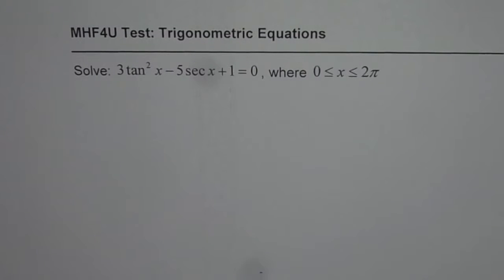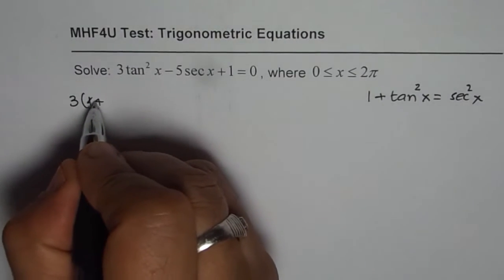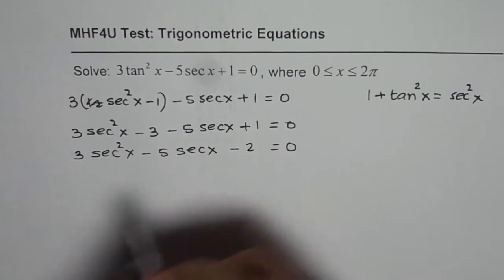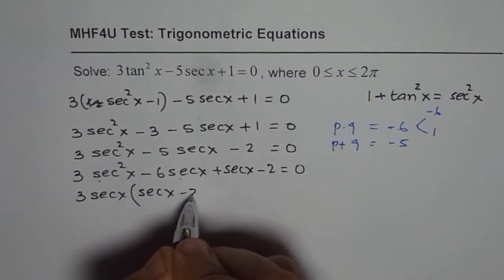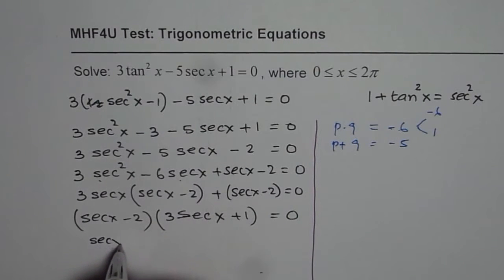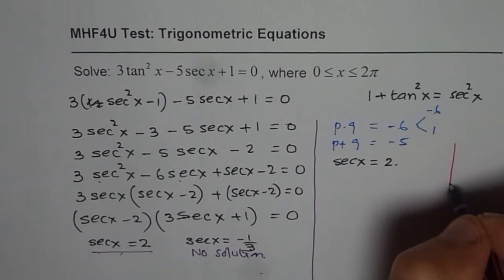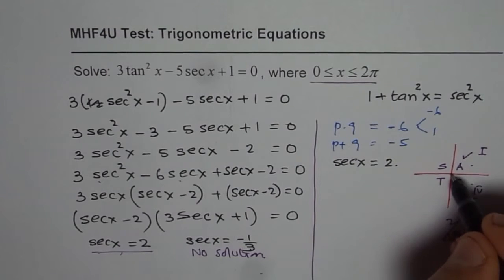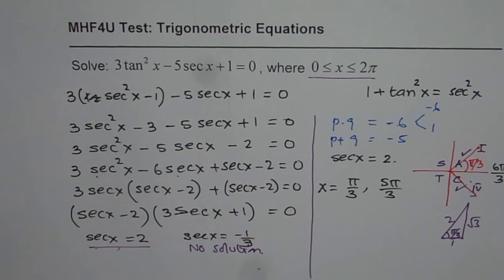Trigonometric Quadratic Equation in secant and tan MHF4U Test